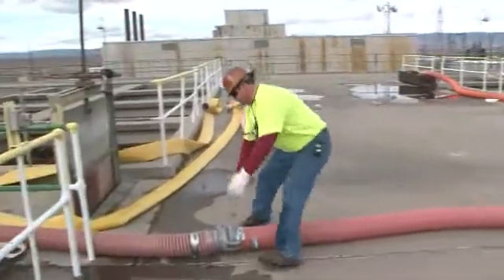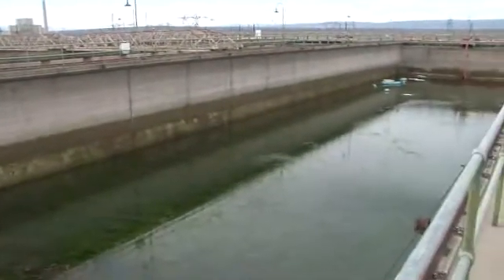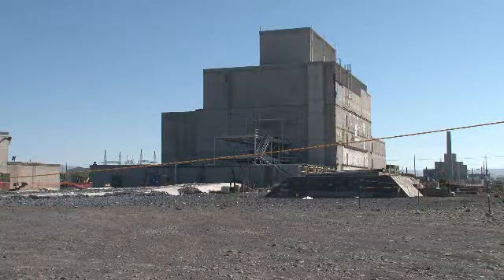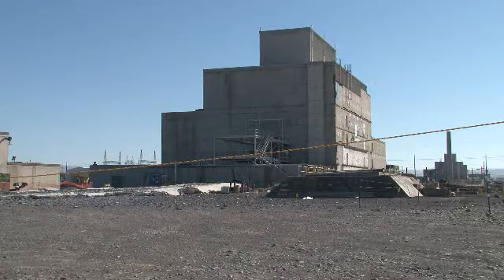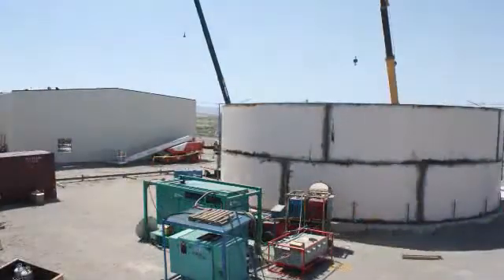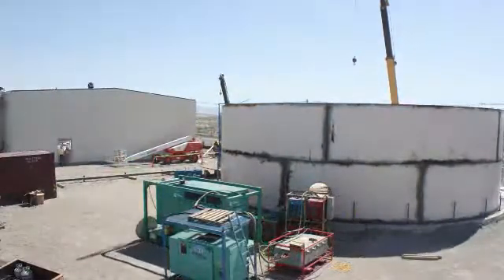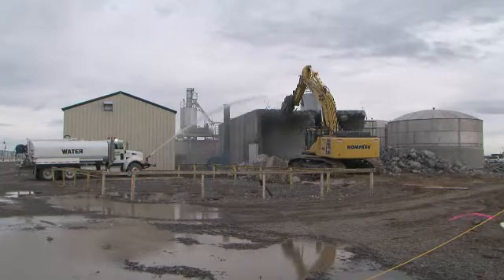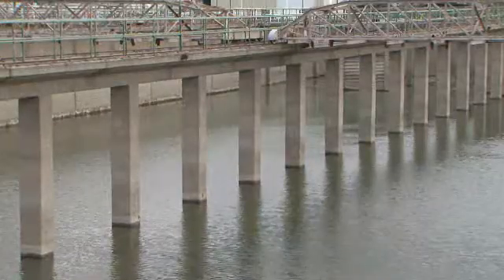Preparing to demolish Hanford's K East Sedimentation Basins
CH2M HILL Plateau Remediation Company is preparing to demolish the K East Reactor Water Treatment Facility in the 100K Area of the Hanford Site. Crews are draining the basins that once help nearly 20 million gallons of water. The basins are similar to the K West basins that CH2M HILL demolished, also with Recovery Act funds, in 2010.